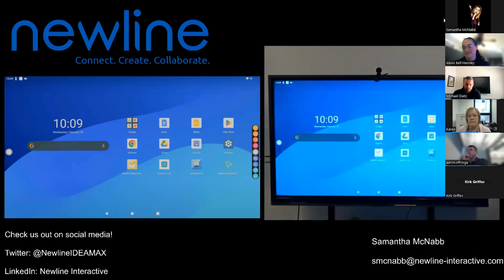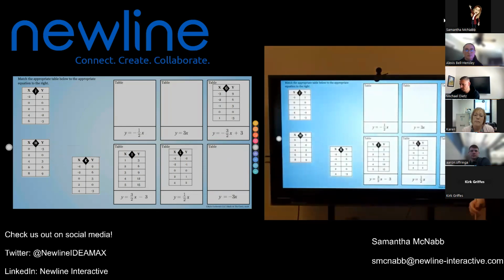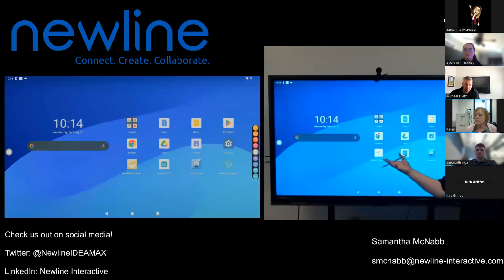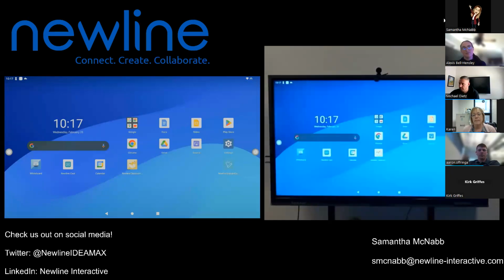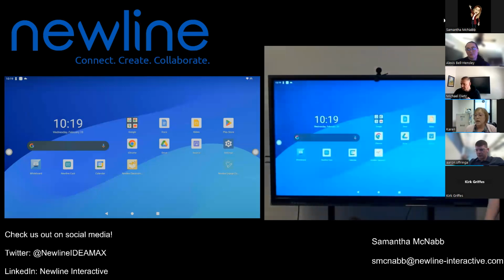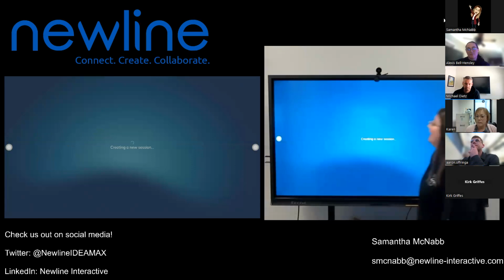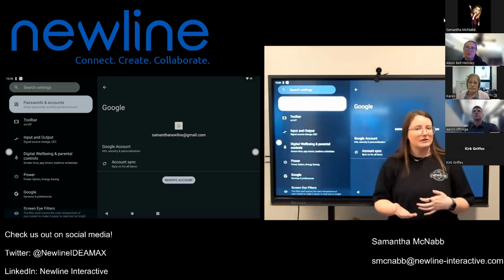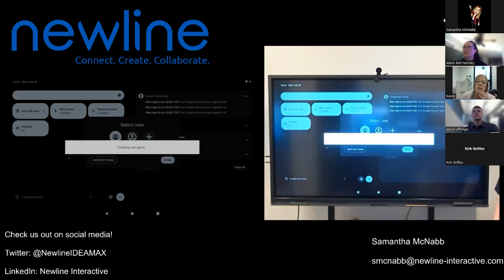All Saints Academy Q Pro Series Demo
Demonstration of the Newline Q Pro interactive display board with Google integration